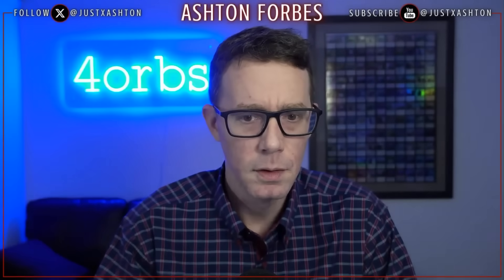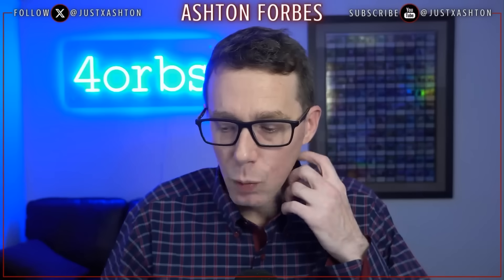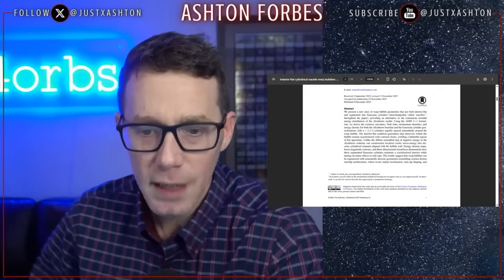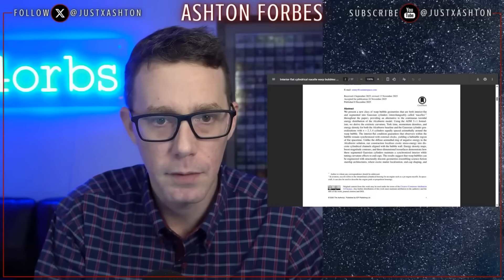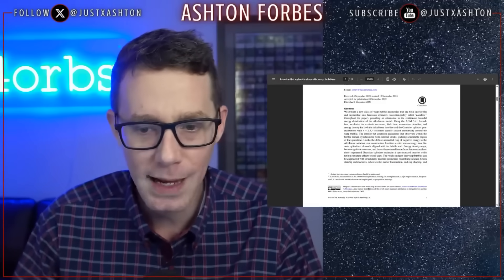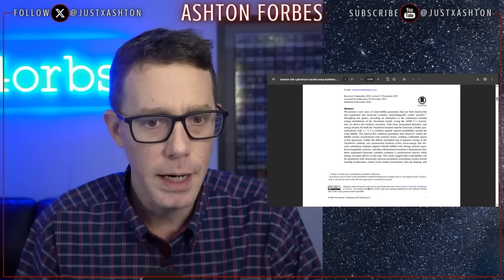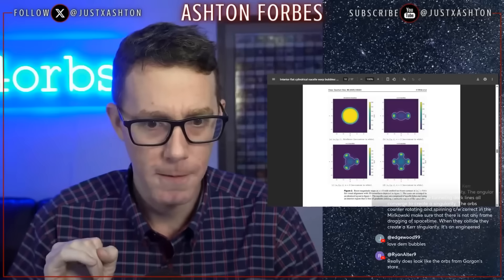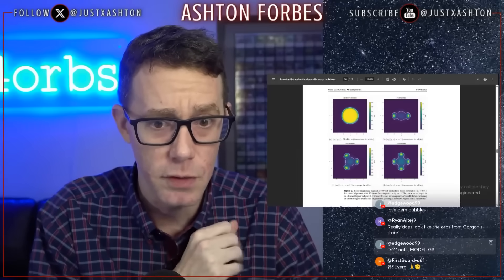Sonny White's New Paper Matches the MH370 Configuration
Sonny White just published a paper two days ago describing warp bubble geometries using discrete cylindrical nacelles instead of continuous rings. The configuration? N equals three...an equilateral triangle formation.

The paper explains how Gaussian cylinders localized at discrete nodes can create a warp bubble while keeping the interior flat. This means the spacetime inside the bubble remains normal...making it humanly traversable without ripping anyone apart.

Sonny White worked at NASA testing the EM Drive. He's published papers on warp bubbles. Now he's developing free energy microchips based on the Casimir effect. And he just published the exact geometric configuration we see in the MH370 videos.

Three plasma nodes. Equilateral triangle. Exotic matter localized to discrete channels. Interior stays flat.

How did he know?